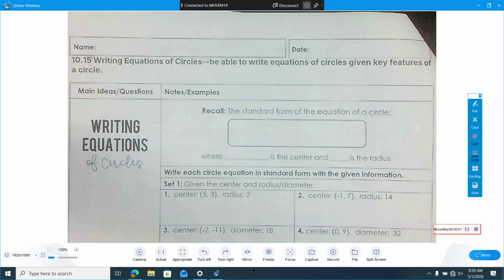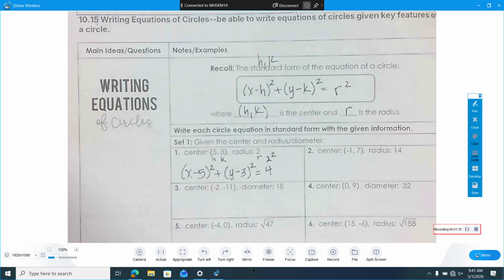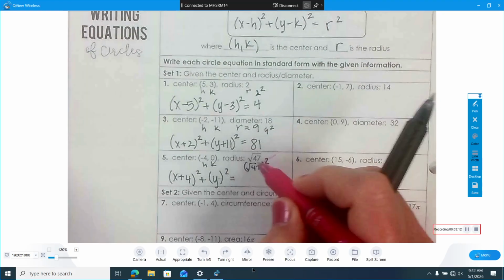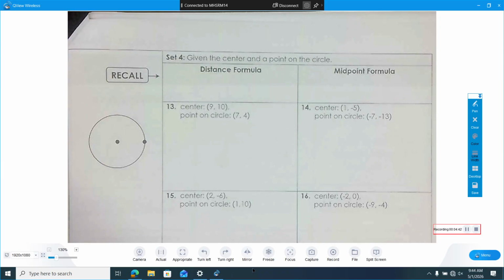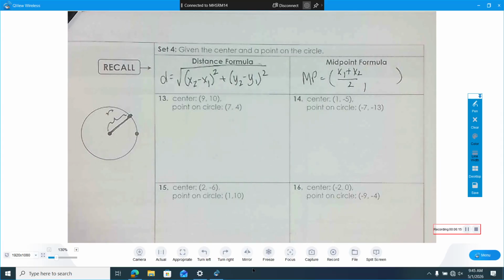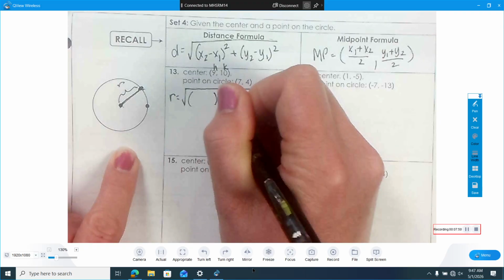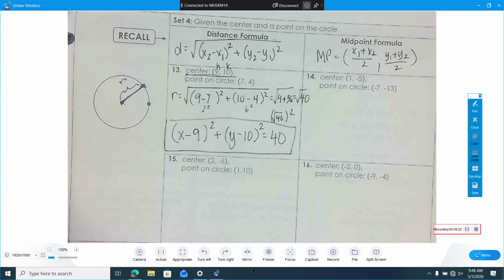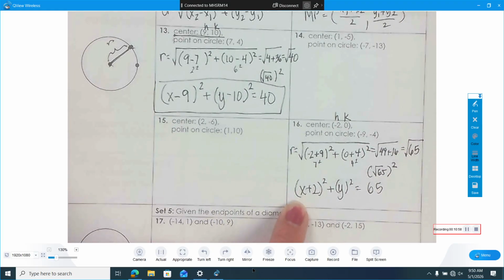10.15 Writing Equations of Circles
10.15 Writing Equations of Circles